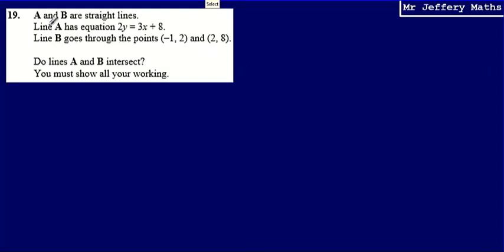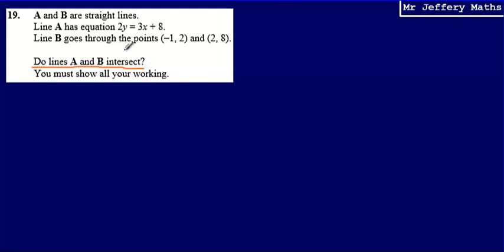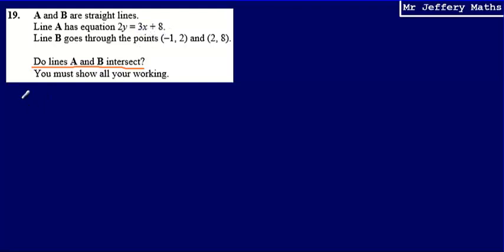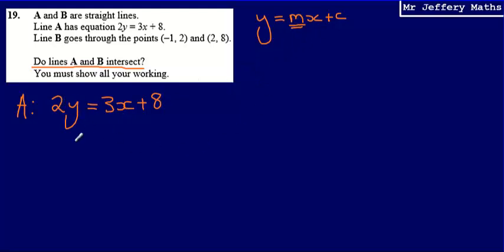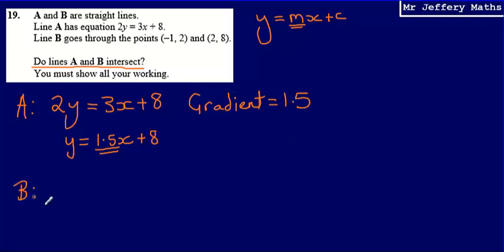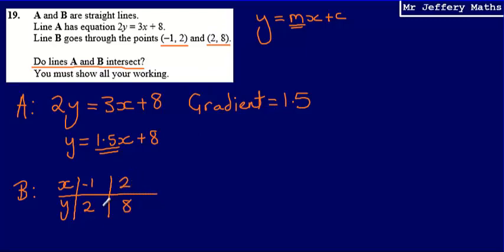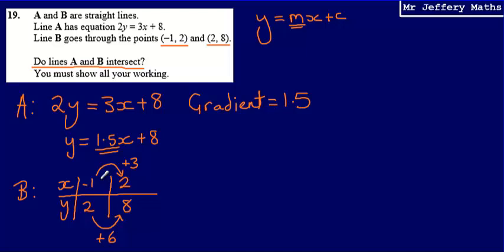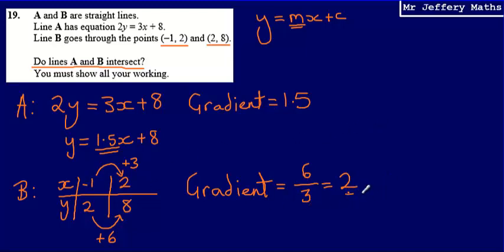19. Equations of Straight Lines (GCSE Maths - Edexcel Practice Tests Set 2 - 3H)